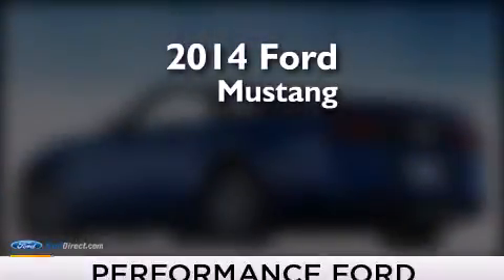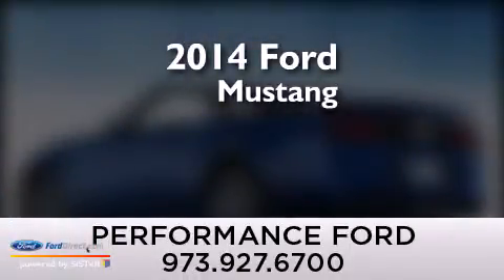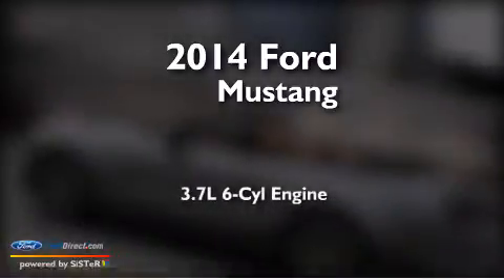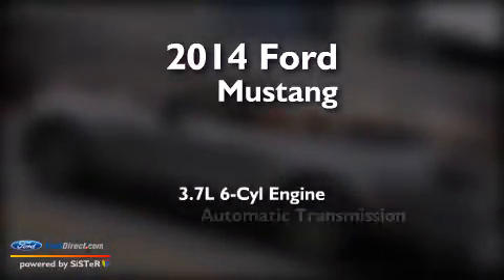2014 FORD MUSTANG Randolph NJ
We have been honored to serve the Randolph NJ area , we promise that your experience at our dealership will exceed your expectations ! Year : 2014 Make : FORD Model : MUSTANG Engine : 3.7L V6 24V MPFI DOHC Trans . : AUTOMATIC Exterior : RUBY RED METALLIC TINTED CLEARCOAT Interior : BLACK Stock : 225612 Performance Ford Route 10 West Randolph , NJ 7869